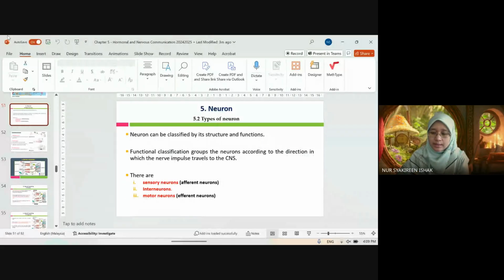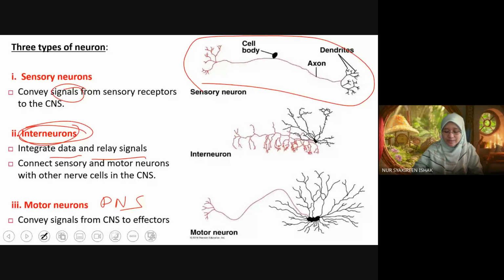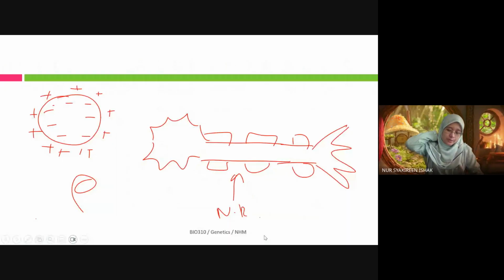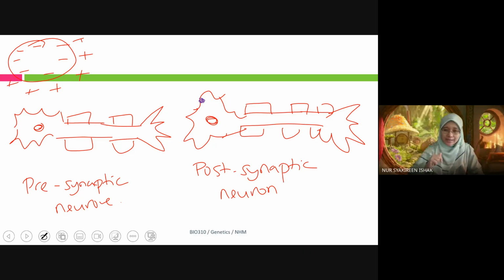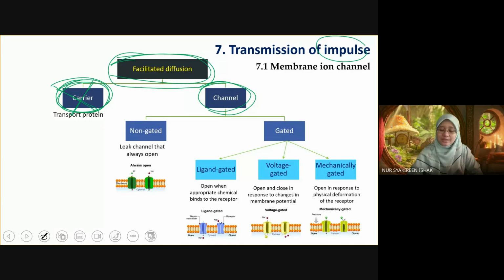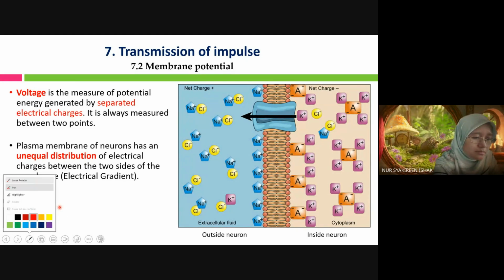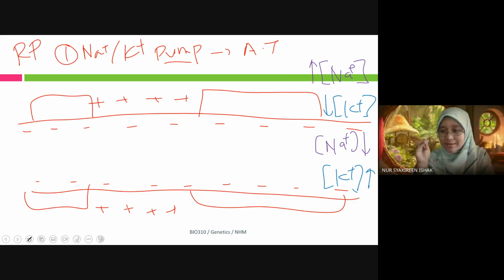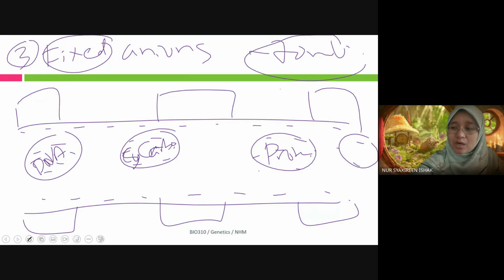Chapter 5 Hormonal & Nervous communication | Part 2